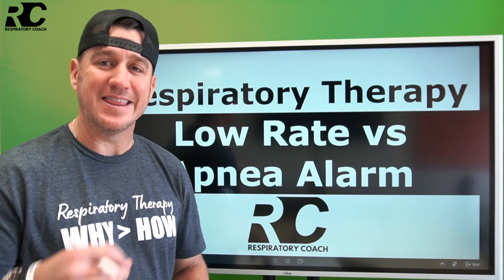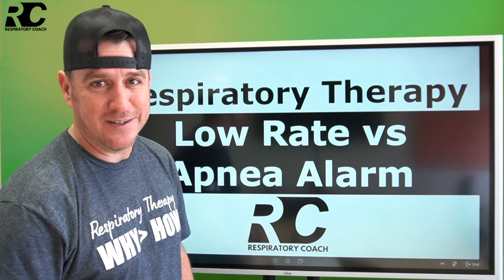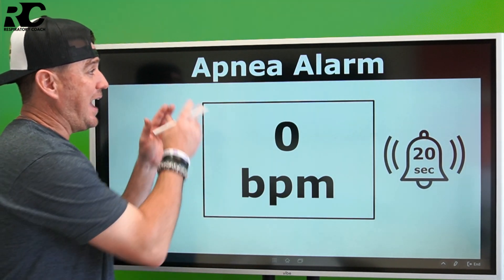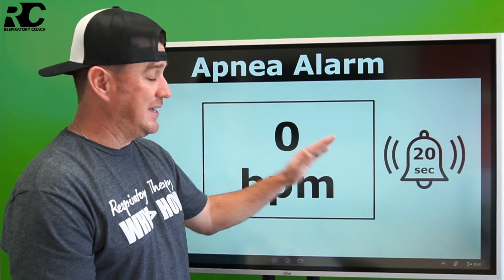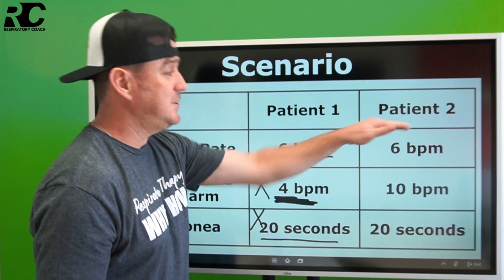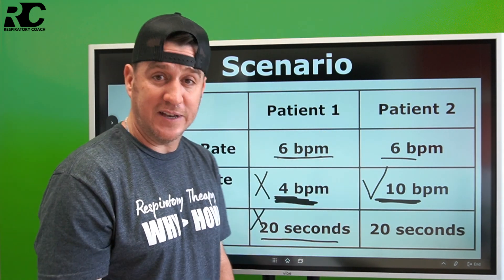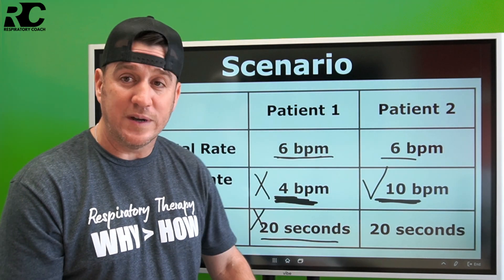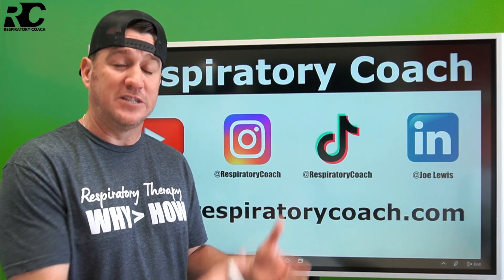Respiratory Therapy - Low Respiratory Rate Alarm vs Apnea Alarm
This video highlights the importance of understanding and distinguishing the low respiratory rate alarm from the apnea alarm.